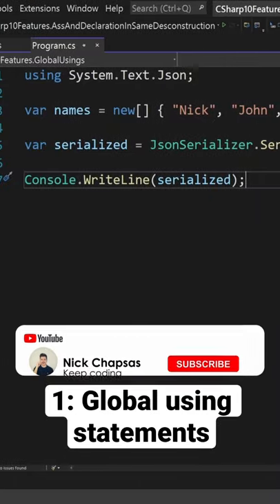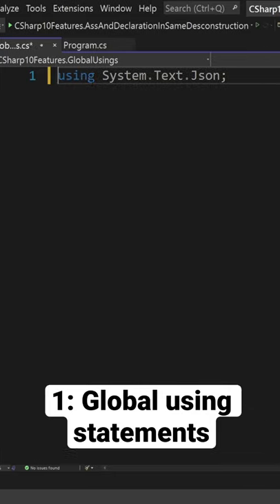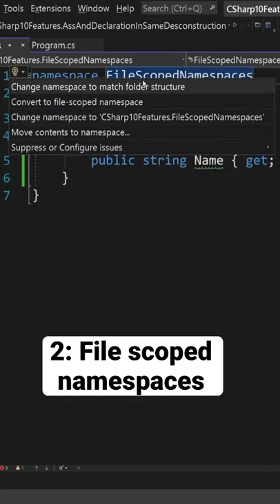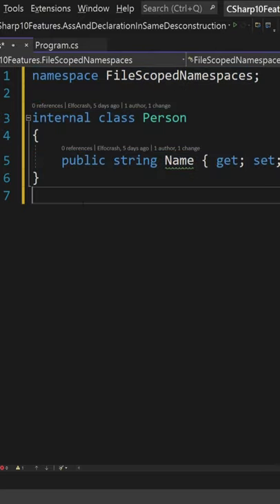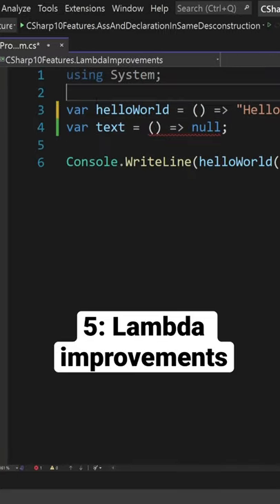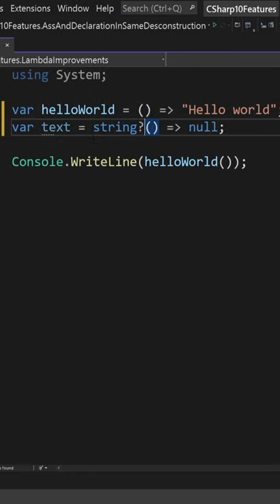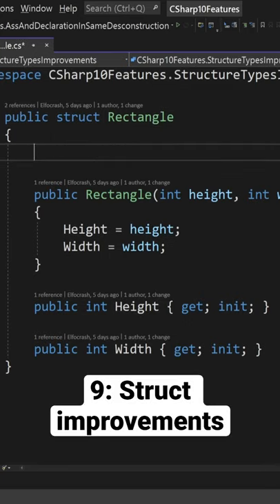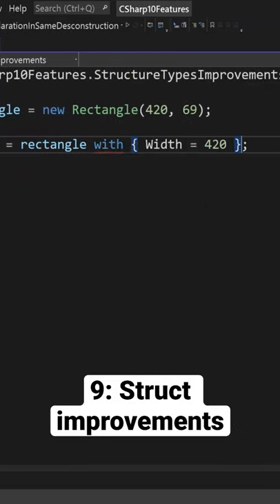10 C# 10 features in under 60 seconds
Hello everybody I'm Nick and here are 10 C# 10 features in under 60 seconds